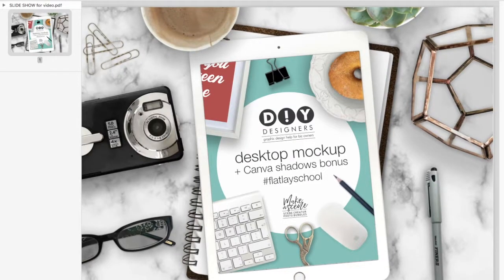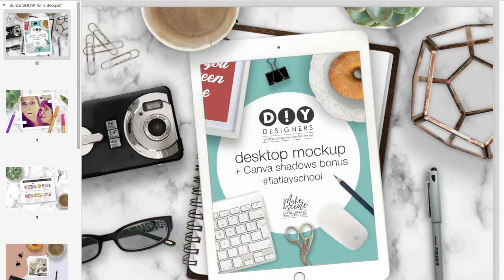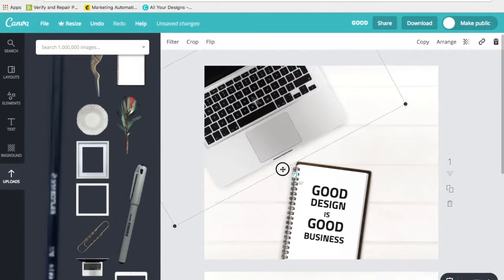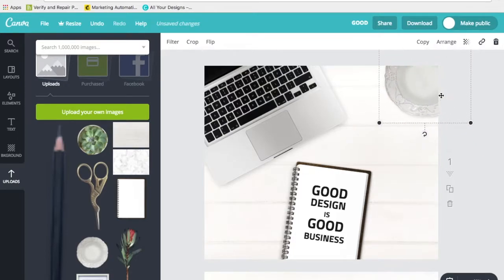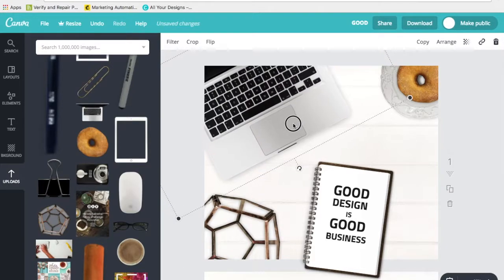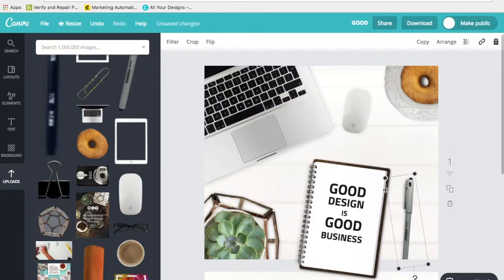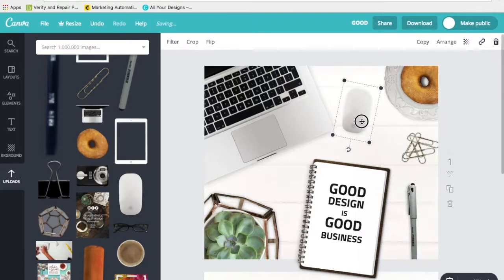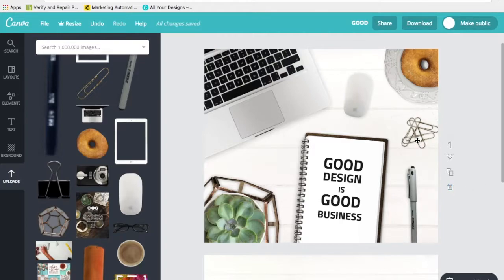DIY Designers Challenge 03 How to design a Desktop Mockup in Canva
Learn how to create a digital desktop mockup using Canva. This video is part of a free challenge by DIY Designers. You would have to have signed up for the challenge to have received the free image pack and challenge notes that accompanied it.

You'll get a free image pack when you sign up.

If you're a non-designer and would like to join our DIY Designers Facebook group, follow the link below and please do answer the 3 entry questions to be approved.